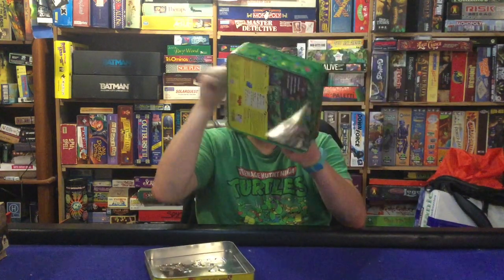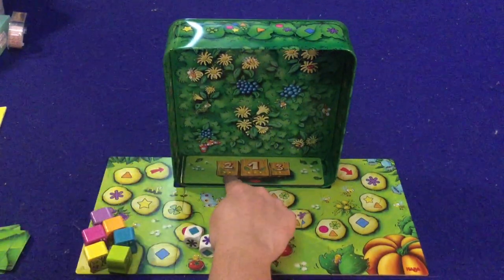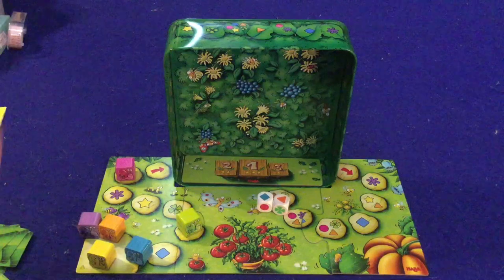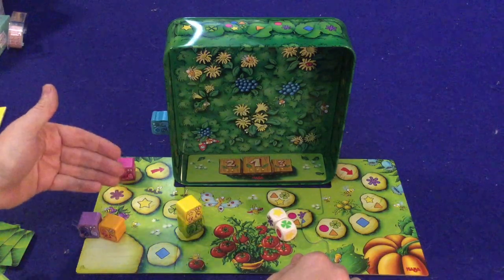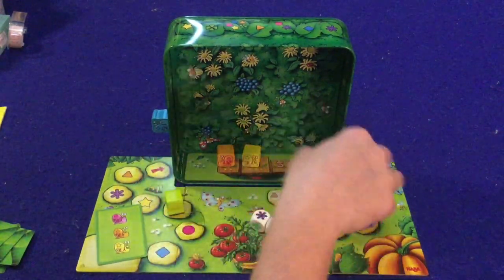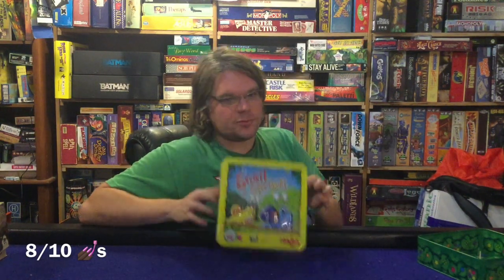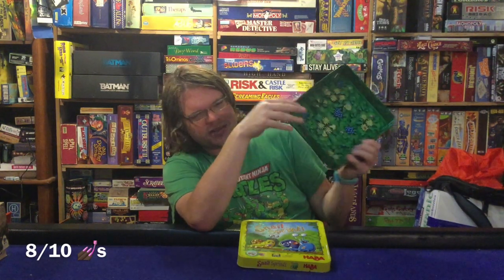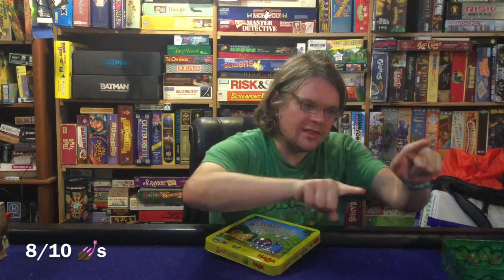Bower's Game Corner: Snail Sprint! Review